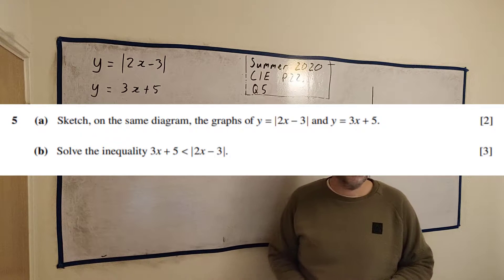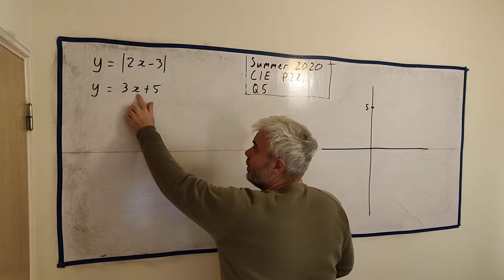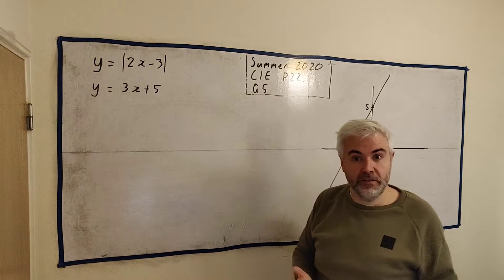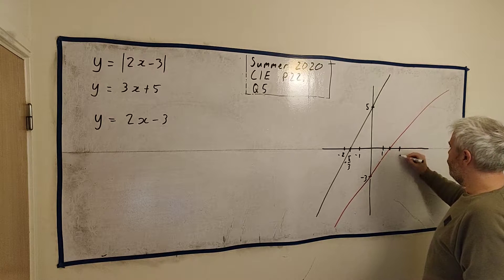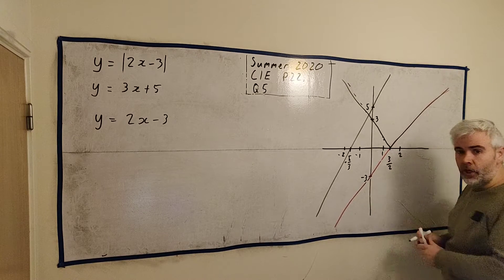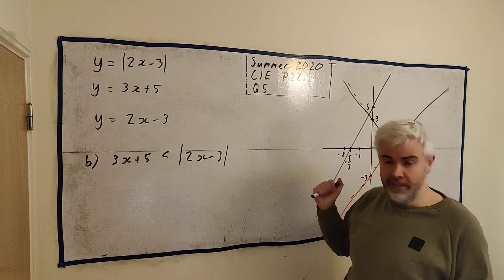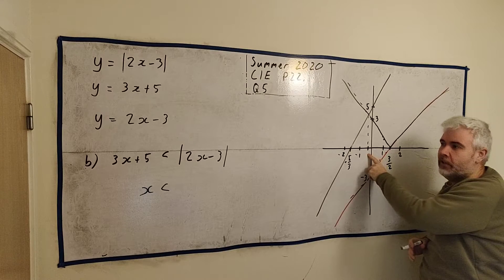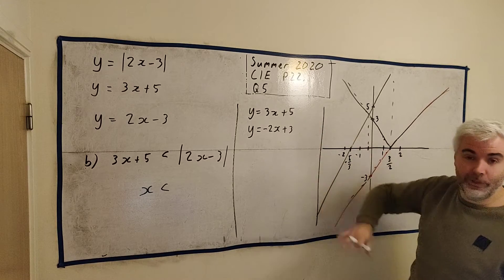Q5 Solutions for CIE mathematics 9709 paper 22 June 2020 9709/22/m/j/20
Graph a modulus function